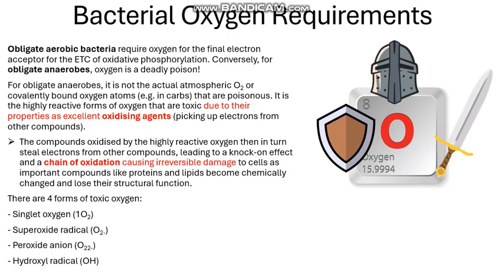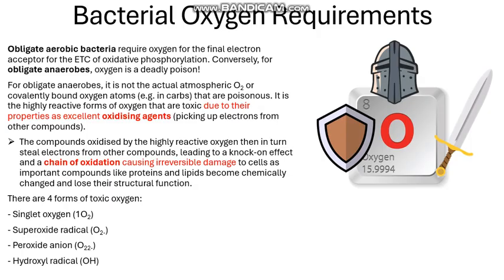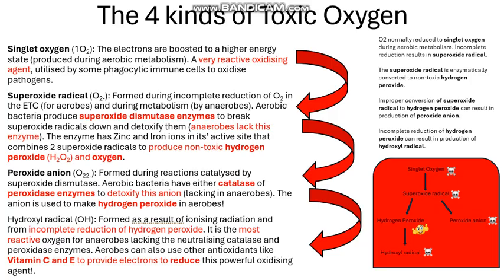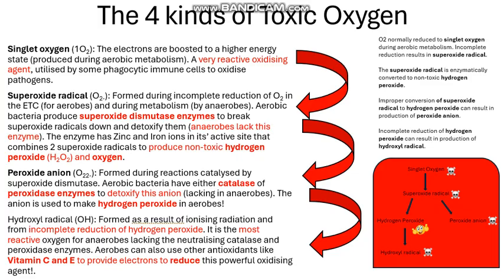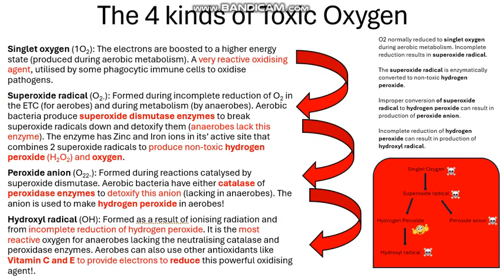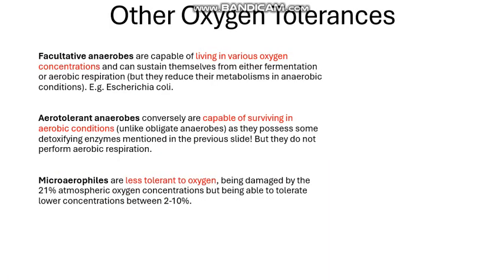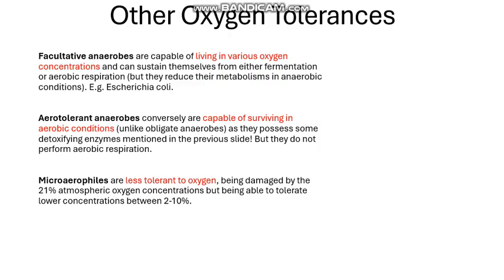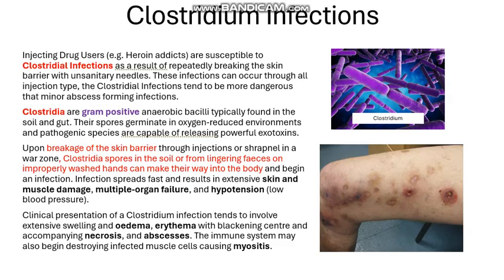Medical Microbiology Lecture (Toxic Oxygen)